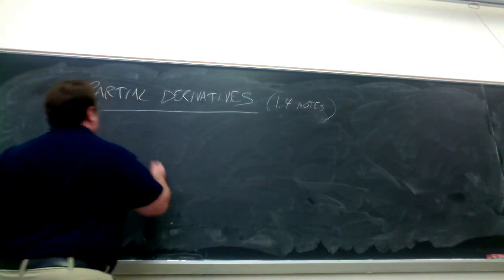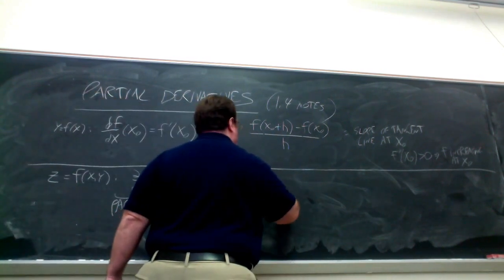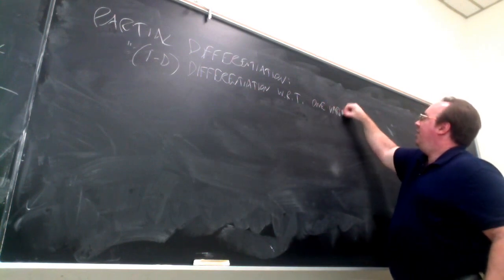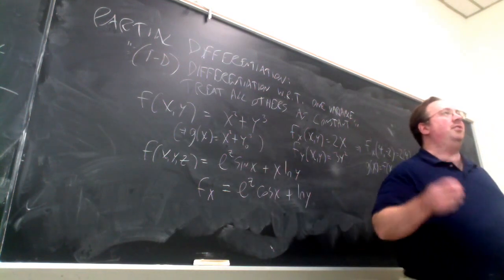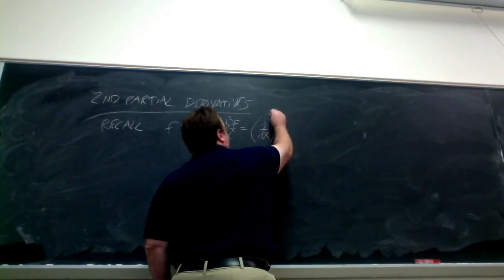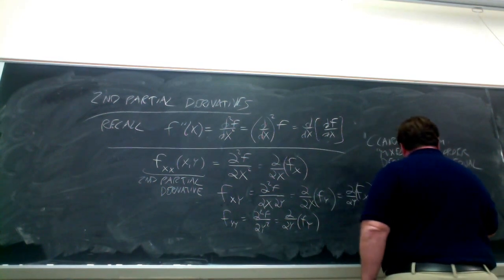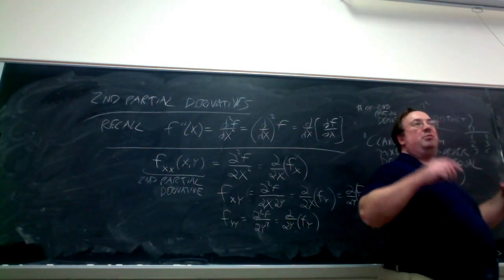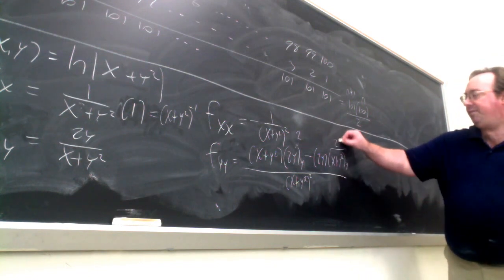MAT 280 USM 08-29-2016